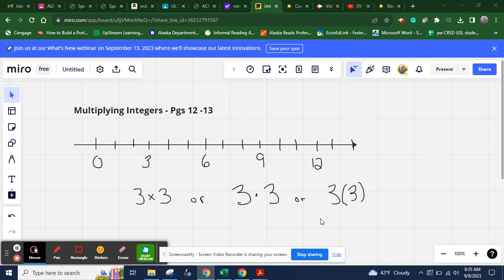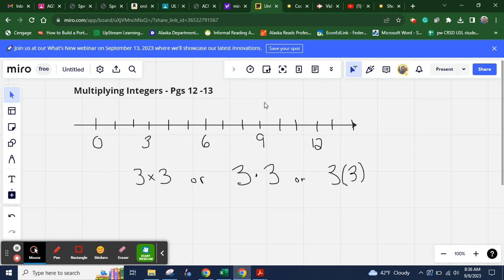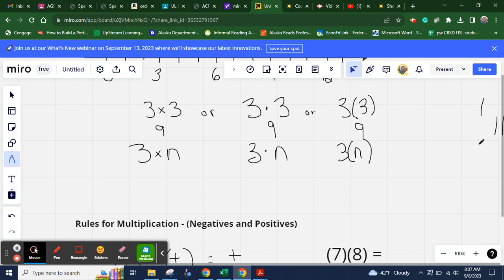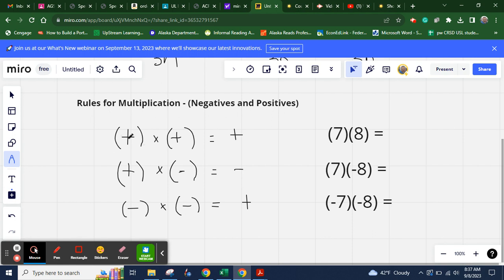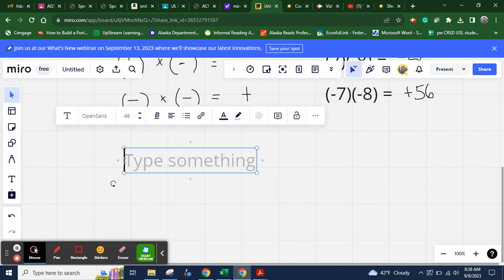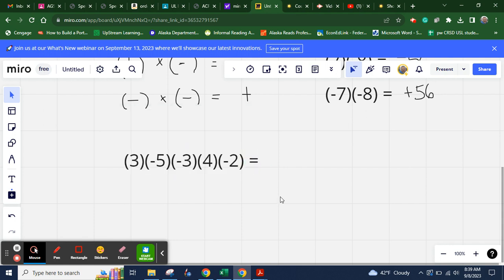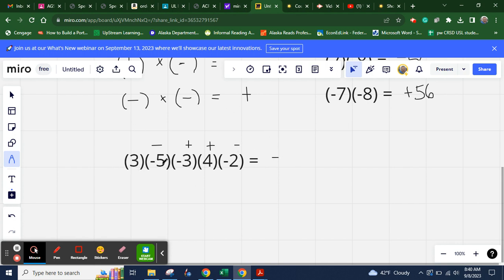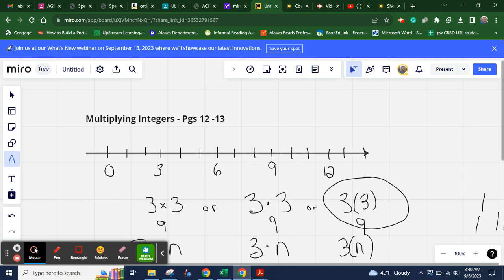AGS - Lesson 6 - Algebra 1